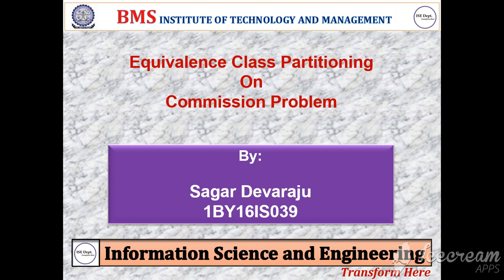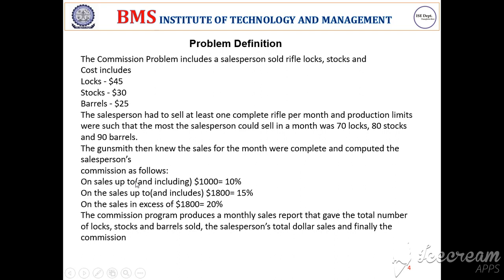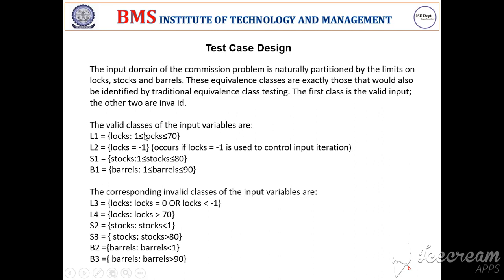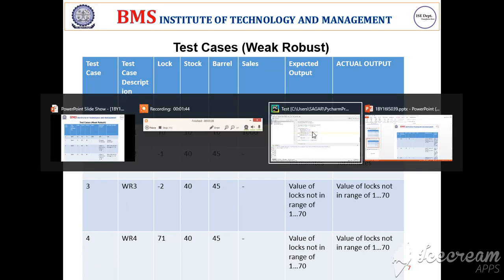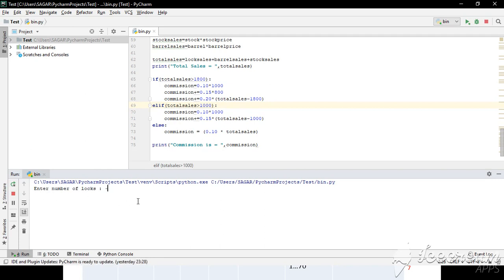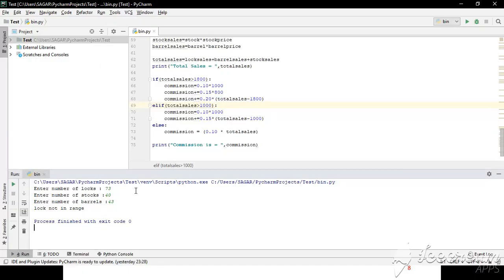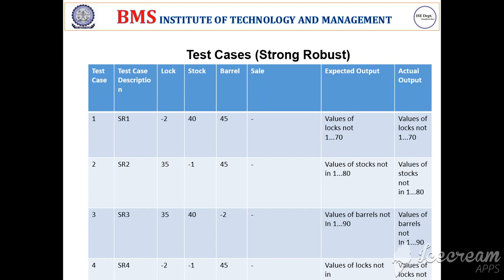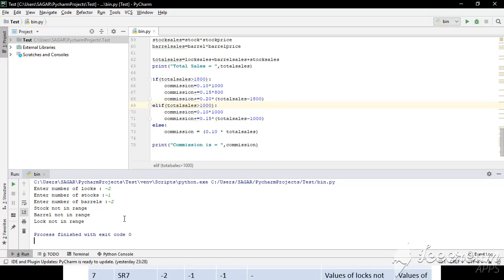VTU 15 Scheme Software Testing Lab - Equivalence Class Partitioning on Commission Problem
Equivalence Class Partitioning on Commission Problem